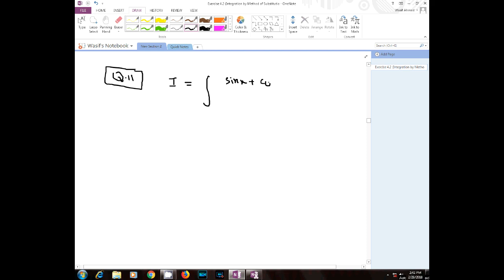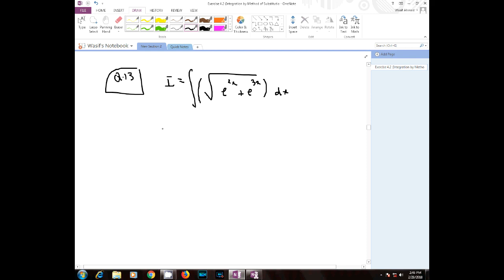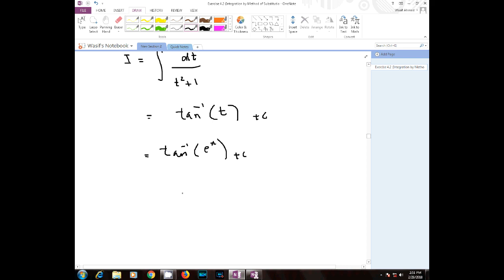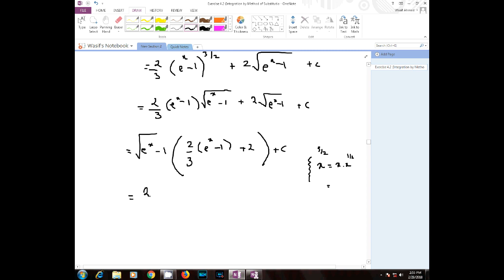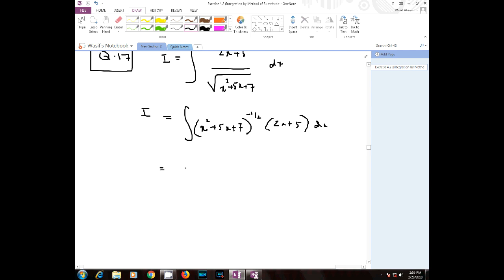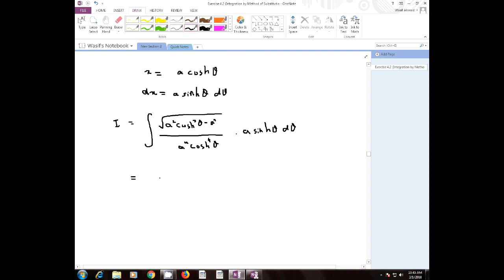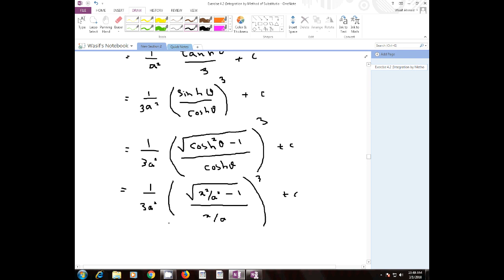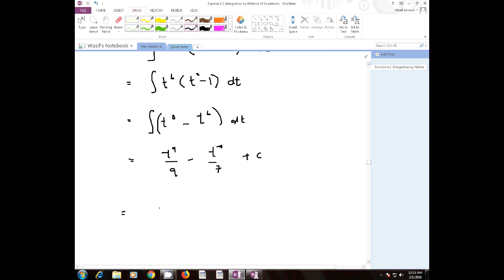Calculus By S.M Yusuf || Exercise 4.2 Q.11 to Q.20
Please share this work